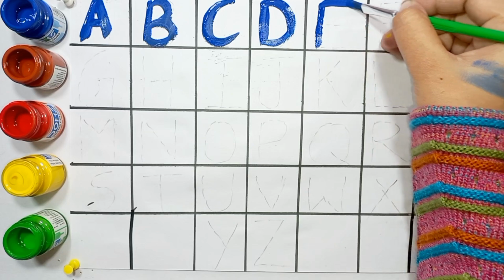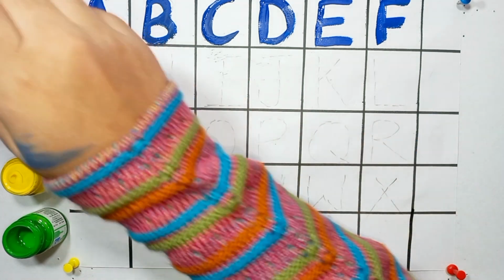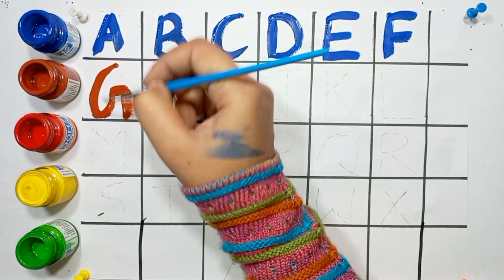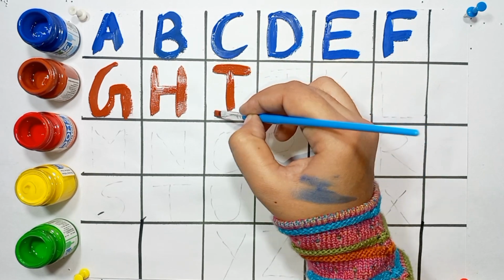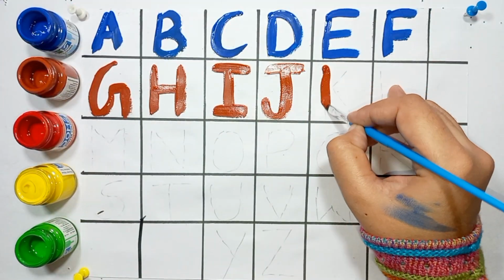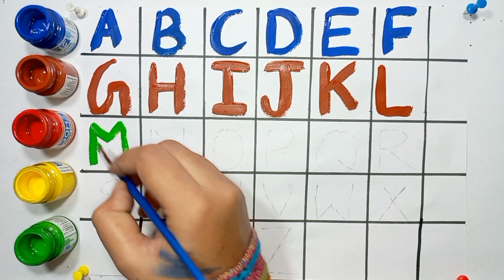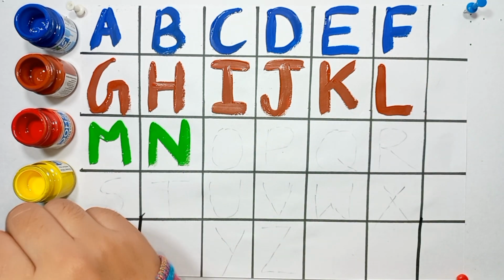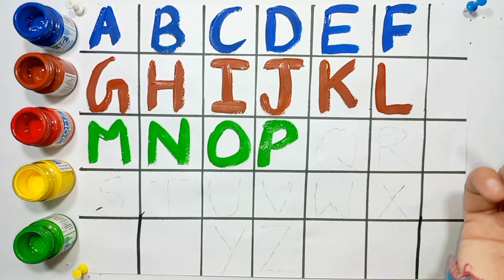A for Apple,B for Ball, Alphabets, छोटे बच्चों की पढ़ाई,kids class,toddlers kidssong abcdsong 567